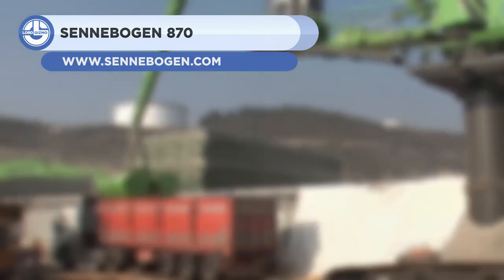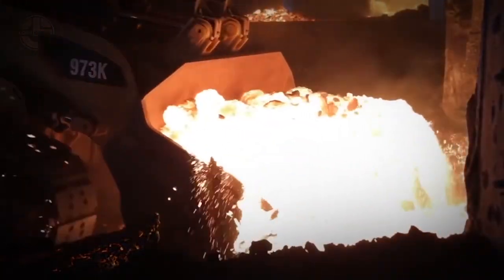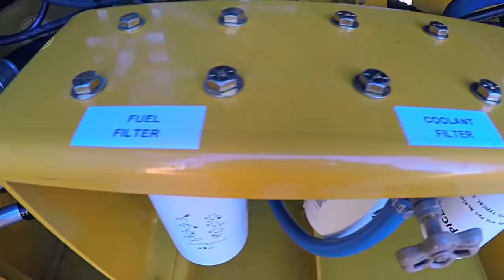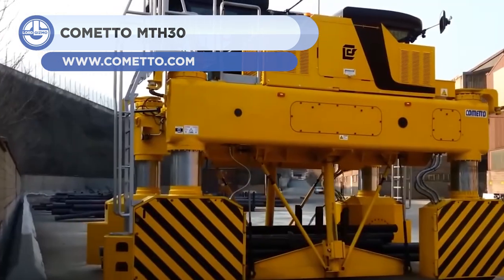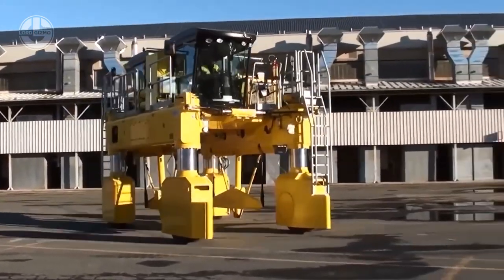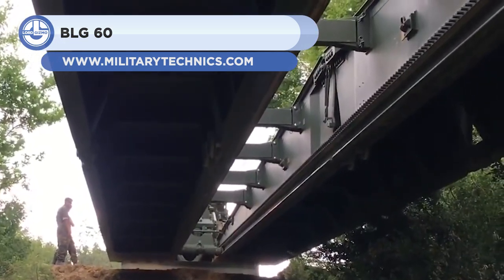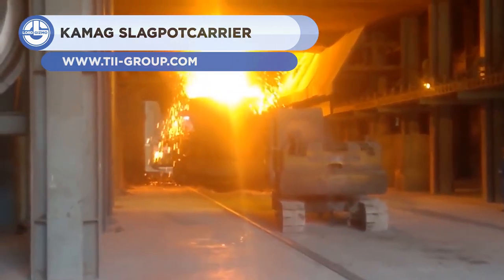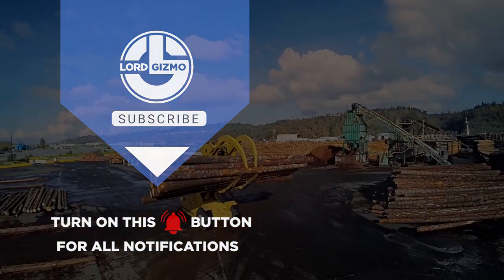Watch This SLAG POT Pour - You Won't Believe What These Machines Are Capable Of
In this video, we're going to watch a SLAG POT pour. You won't believe what these machines are capable of!

If you’re looking for modern yet powerful machines, you’re in the right place. Every one of our videos showcases amazing machines operating on another level.  These ingenious machines feature modern technology that has transformed agriculture, mining, construction equipment, and the manufacturing process, in incredible ways that make for oddly satisfying videos.

offer.